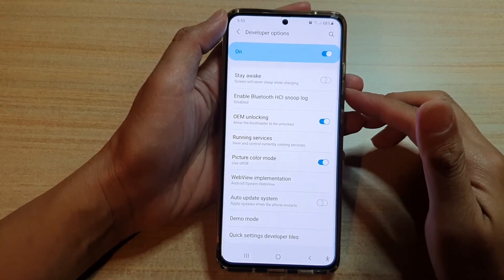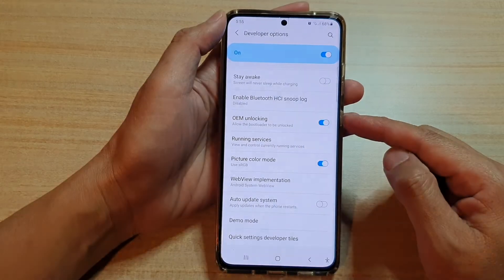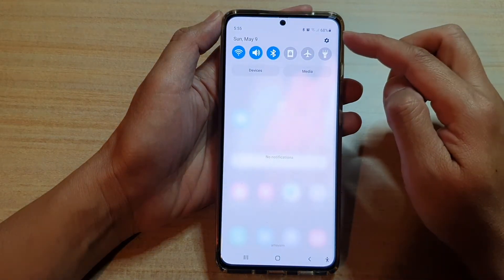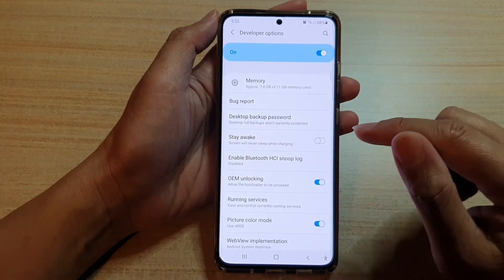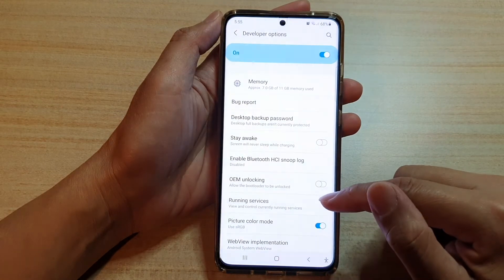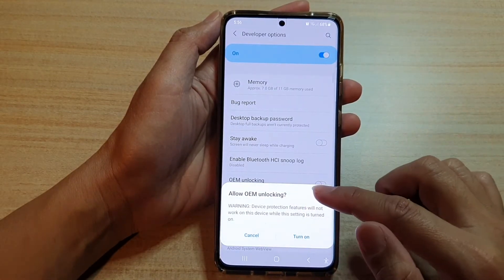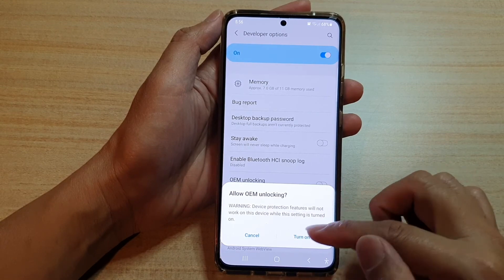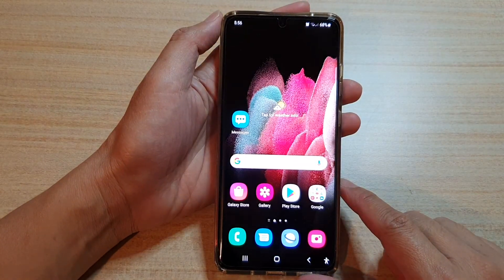Galaxy S21/Ultra/Plus: How to Enable/Disable OEM UNLOCKING - Allow the Boot Loader to be Unlocked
Learn how you can enable or disable OEM Unlocking to allow the boot loader to be unlocked on Galaxy S21/Ultra/Plus.